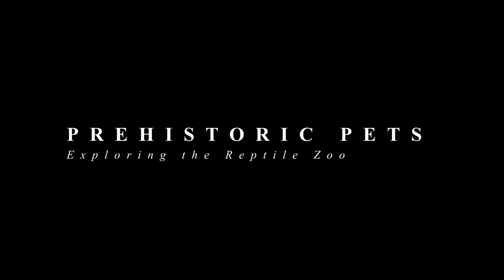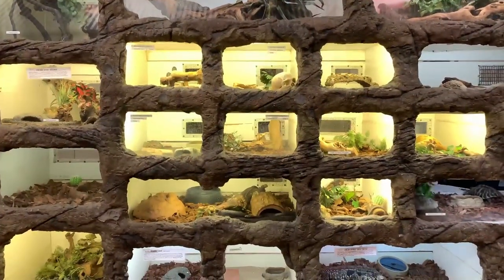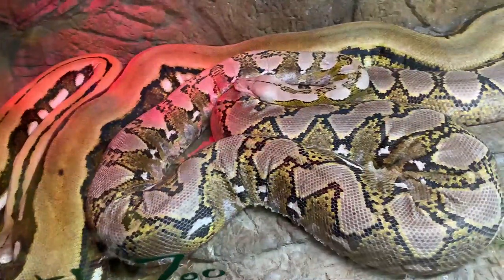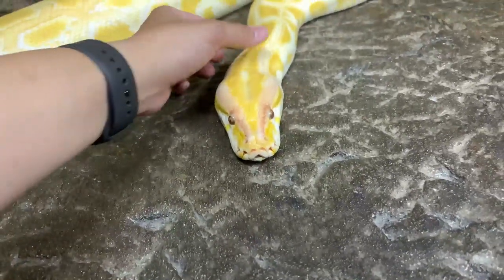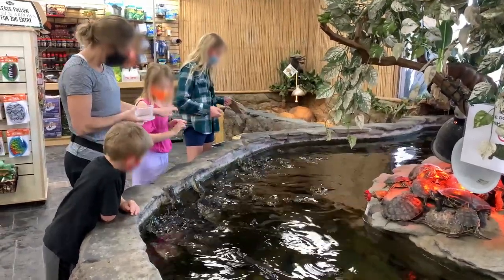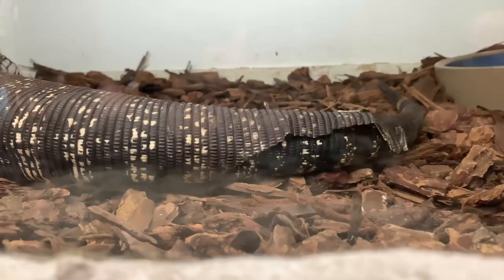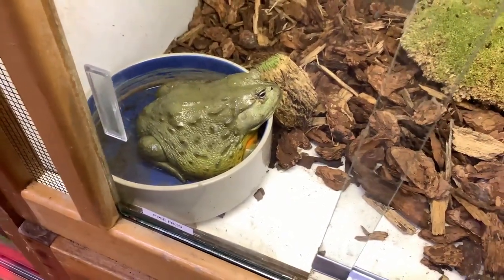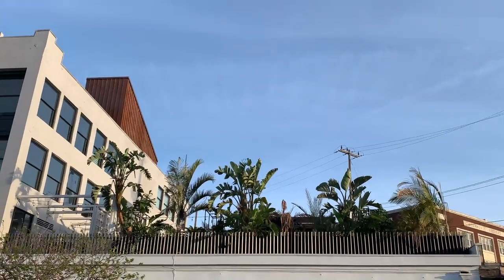FOUNTAIN VALLEY, CA | Prehistoric Pets: Exploring the Reptile Zoo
Checking out the cool reptile zoo at Prehistoric Pets in Fountain Valley, CA.  Saw them on Instagram and Youtube and had to check out the place while waiting for my car to be serviced.

L♡VE LINA

LINKS

Join Robinhood to start investing today and get a free stock

MUSIC